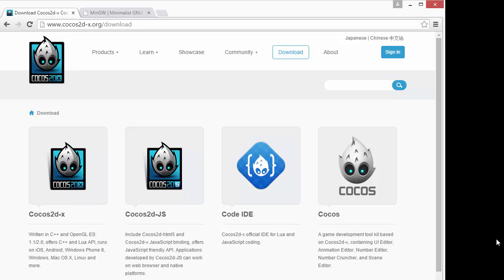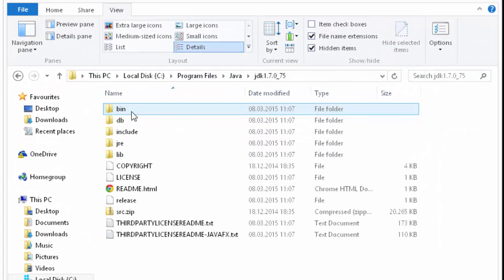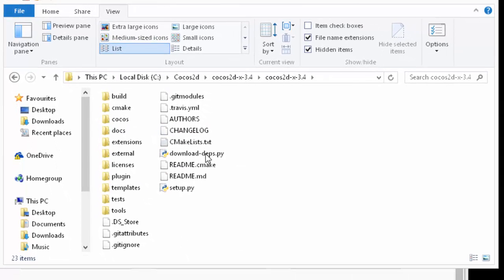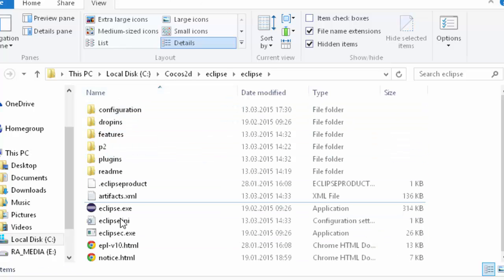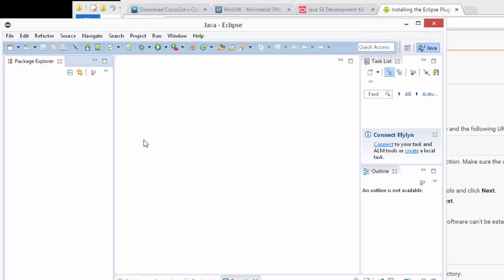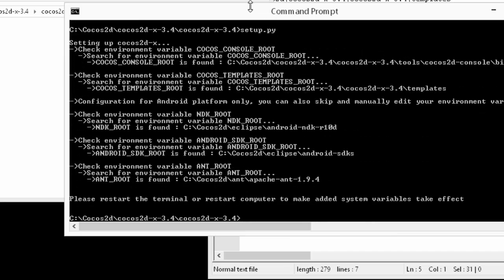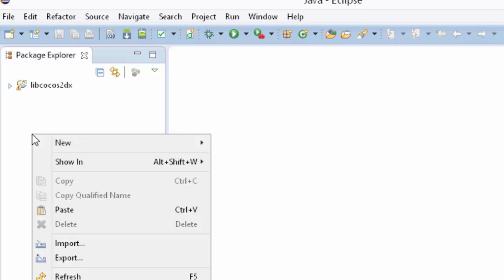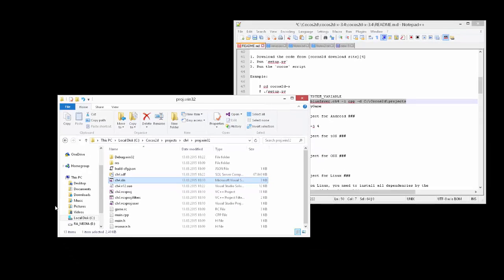Cocos2dx 3.4 Setting Up Eclipse & Android & Visual Studio For Windows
Beginner setup of Cocos2dx v3.4 for Windows.

Go to 9:17 to skip the Compiler, Java, Python install